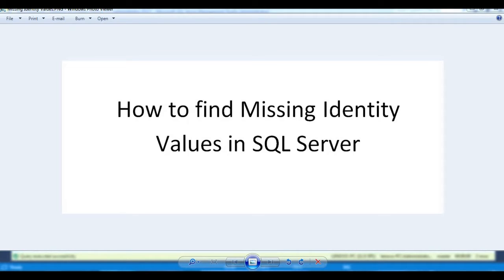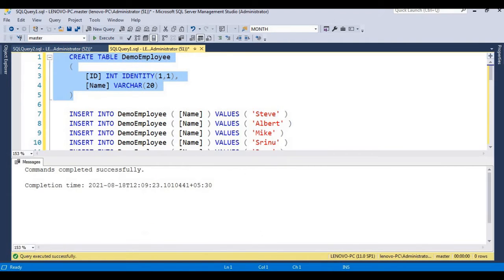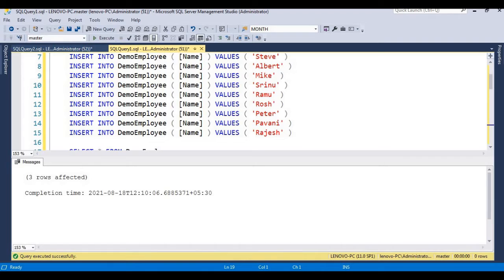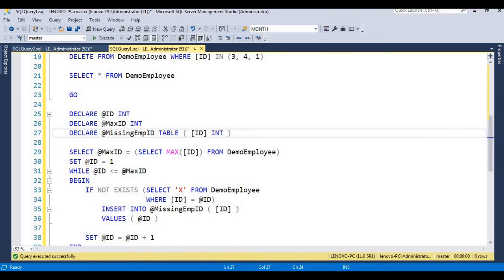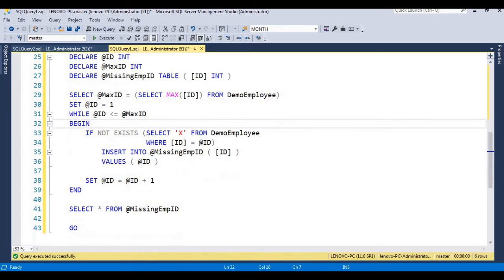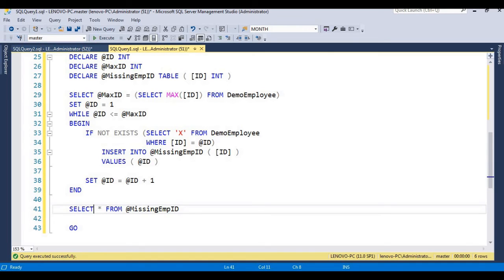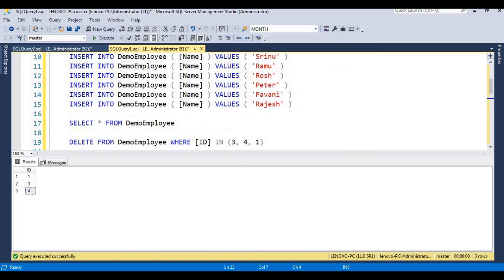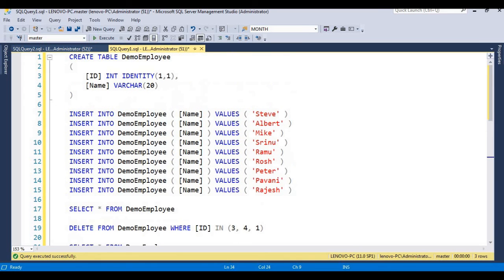Microsoft SQL Server Development Part 18 : How to find the Missing Identity values in SQL Server